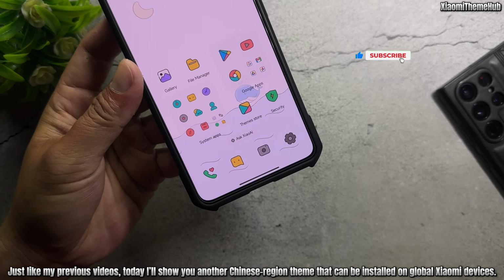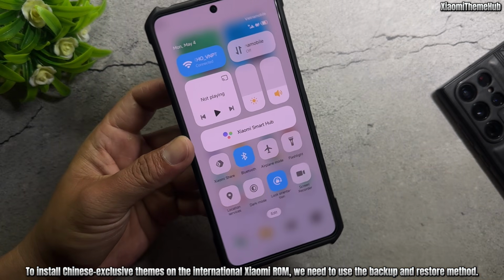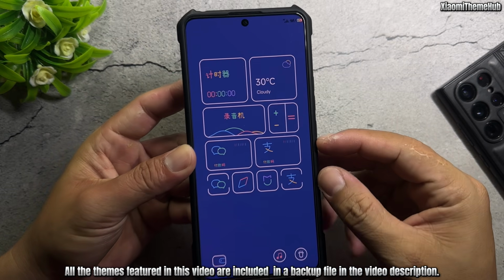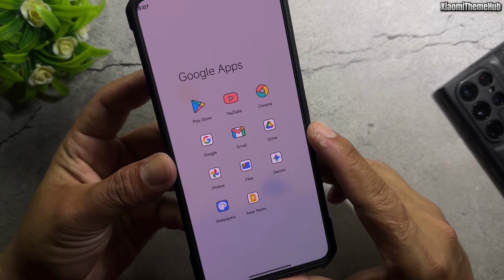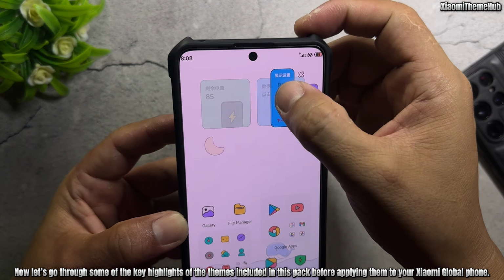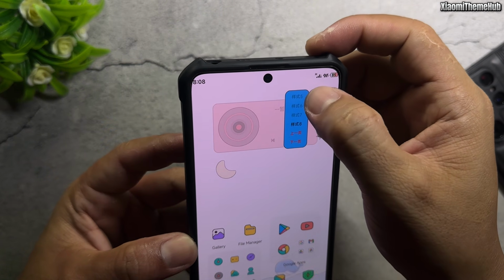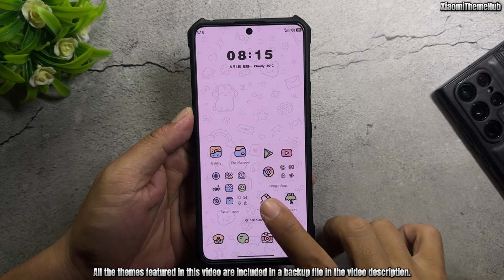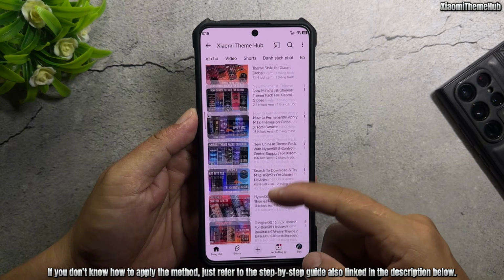Top 3 Meizu Themes Style For Xiaomi - China Theme Pack For Global Devices